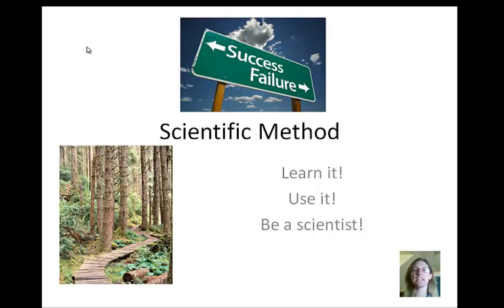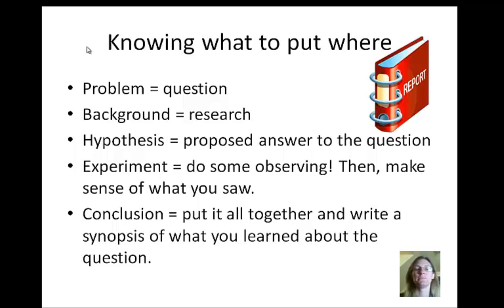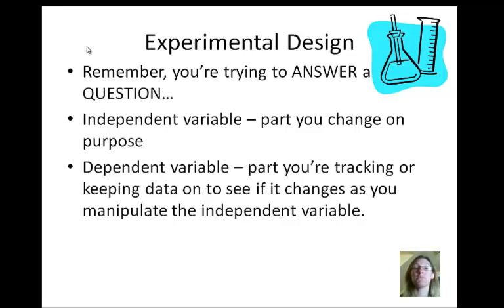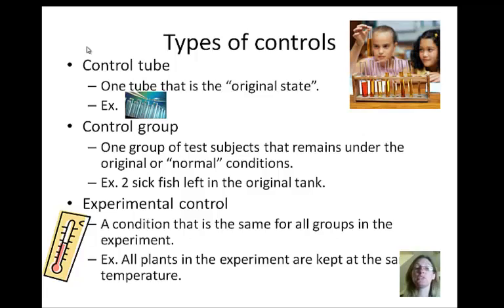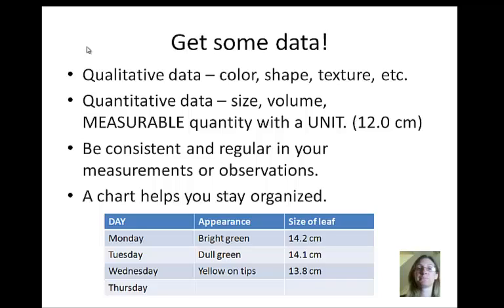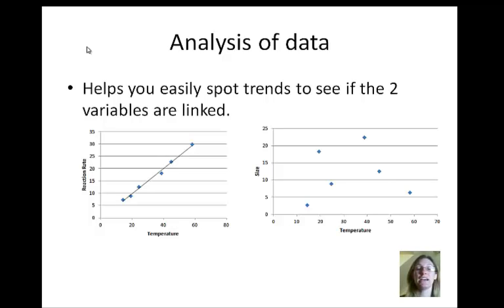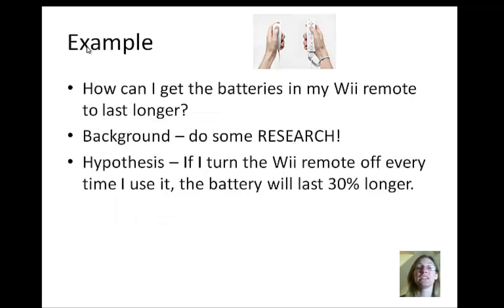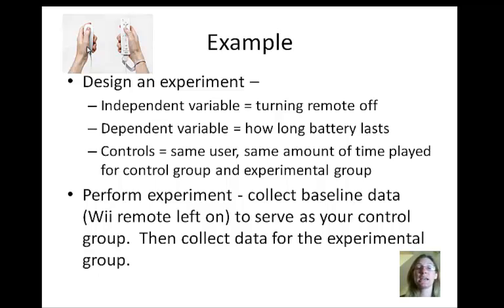Scientific Method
outlines steps of the scientific method